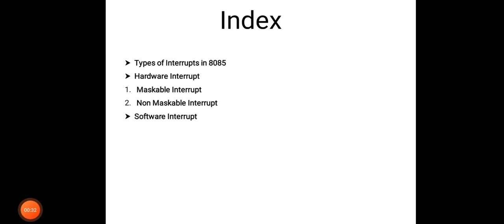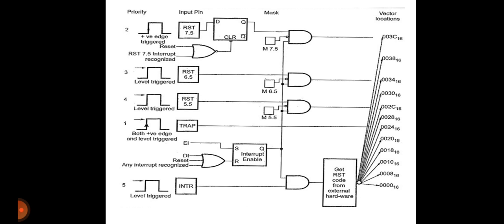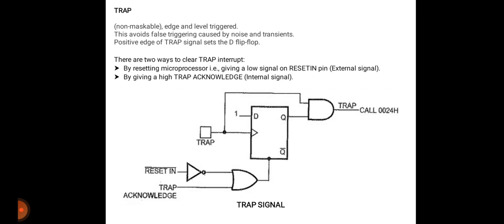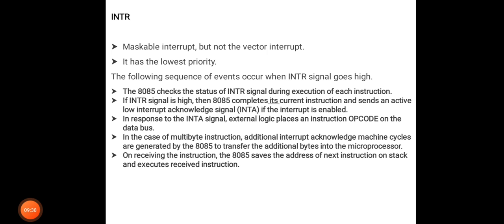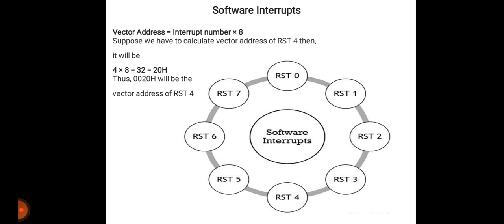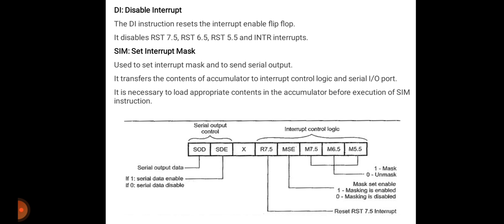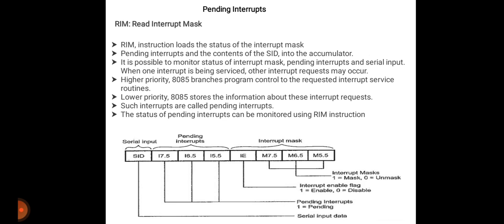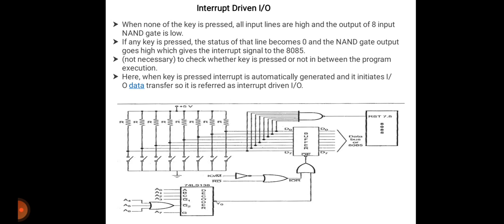M&M/INTERUPT STRUCTURE OF 8085 /VIDEO NO.8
In this session, we are going to study the Types of interrupts in the 8085 microprocessors.